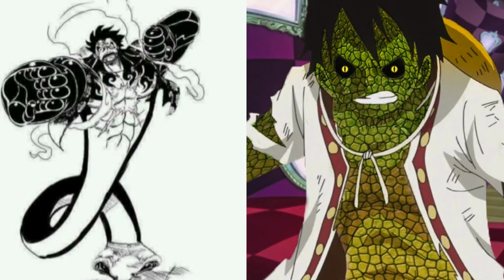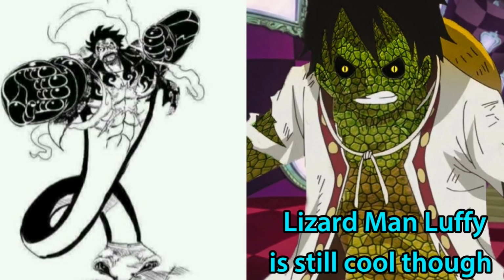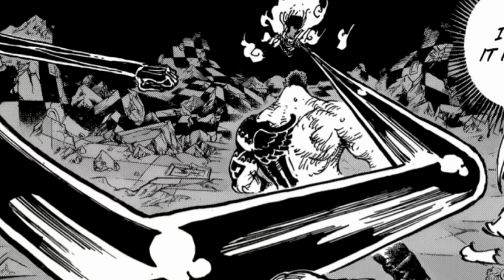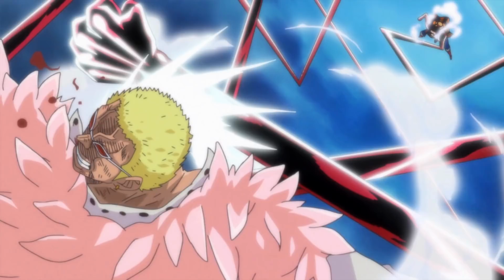Gear Fourth SNAKE MAN: Luffy's Speed Form - One Piece Discussion | Tekking101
Thoughts about how Luffy could take transfer other moves in his repertoire to the "Snake Man" form?

About Tekking101:
Greetings all! Tekking101 here with various manga/anime discussion videos. My main focus is the One Piece series which i do weekly chapter reviews, theories and character discussions of. Other series i discuss: Bleach, Hunter x Hunter ,One Punch Man, Dragonball & Attack on Titan. I also dabble in gaming from time to time

Want to send me fanmail? Send To:
Matthew Crawford
Colver, PA, 15927